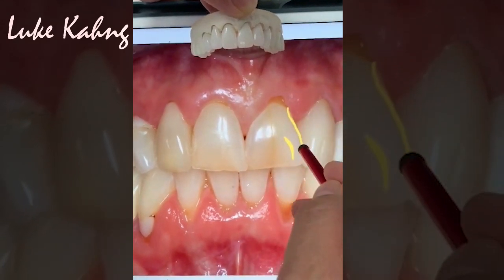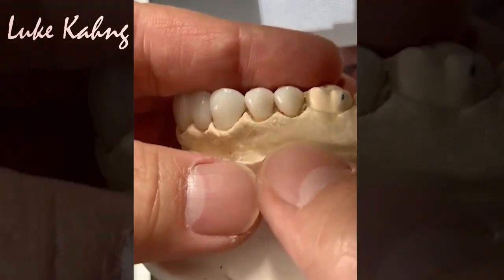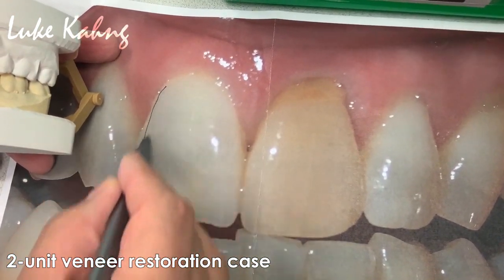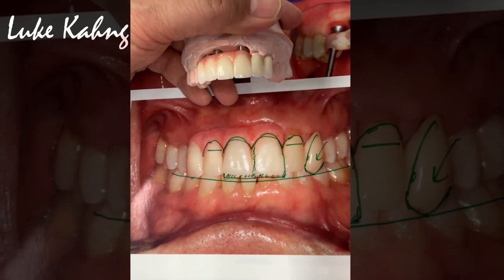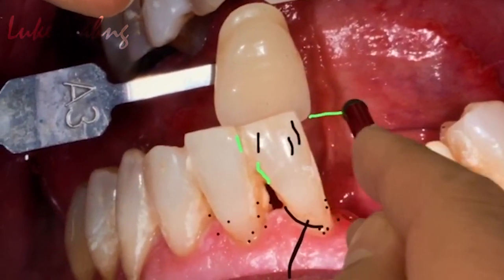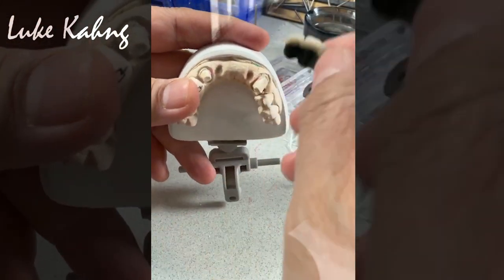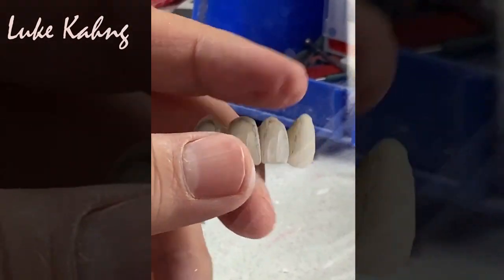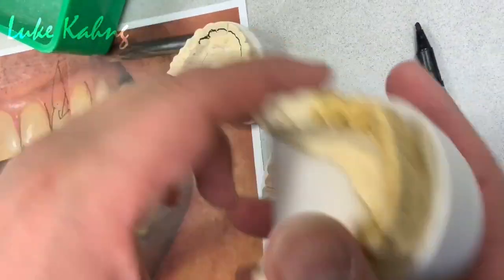Behind the Scenes: Doctor/Lab Communication & Planning on Complicated Cases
Take a behind the scenes look at doctor/lab communication in my lab and how it helps case planning and completion.